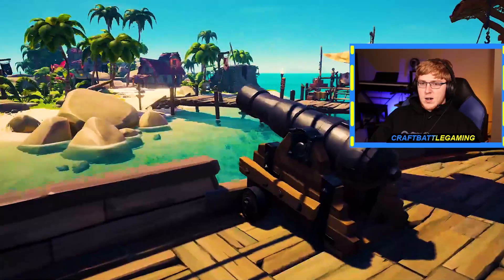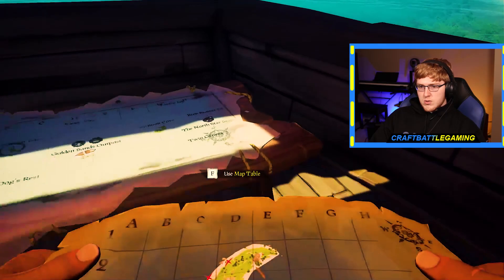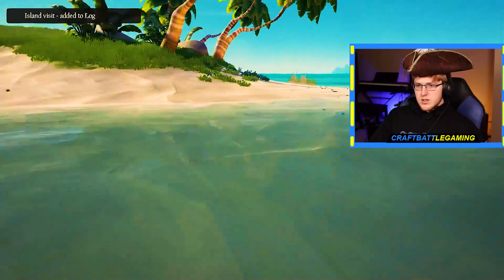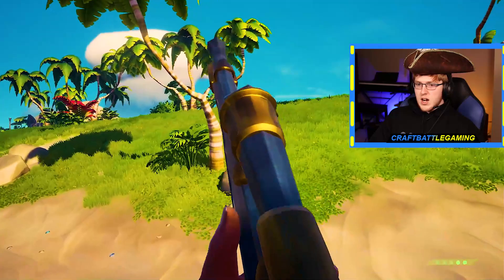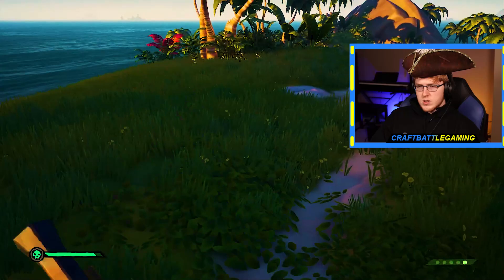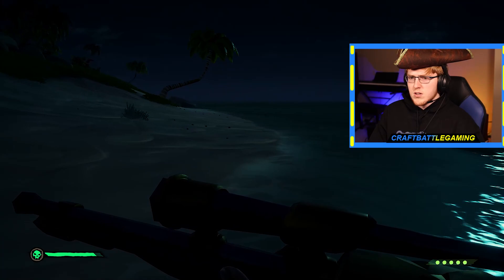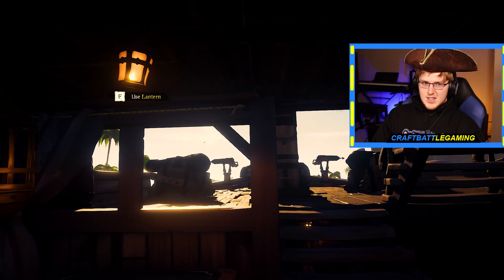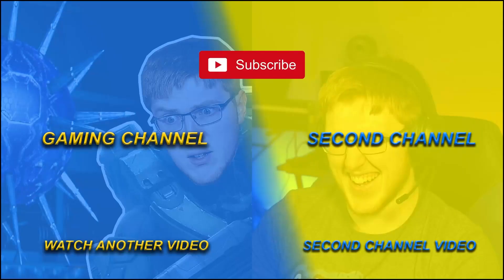WE WENT TO FIND SHADY JONES’ LOCKER AND FOUND THIS!!! sea of thieves 2021 gameplay #3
WE WENT TO FIND SHADY JONES’ LOCKER AND FOUND THIS!!! sea of thieves 2021 gameplay #3: Today we played some more sea of thieves and went to find shady jones' locker. We went to crescent isle to find the treasure there. We also had to go to rapier cay and sandy shallows to find the other treasure chests there. The only problem was we had to fight a lot of things on these islands, even things that needed a canon to take down. You'll have to watch to see what happened though.